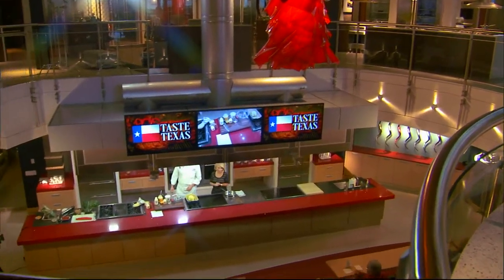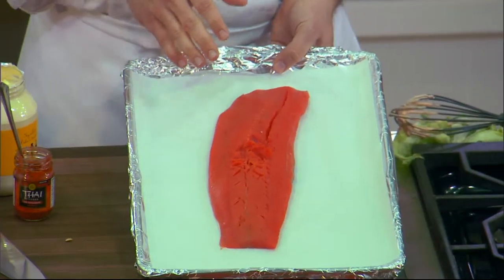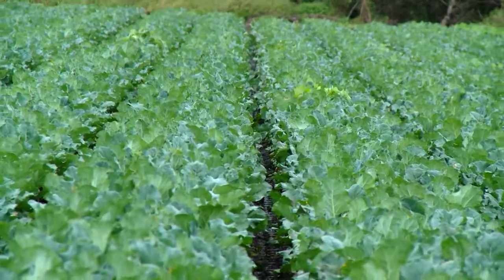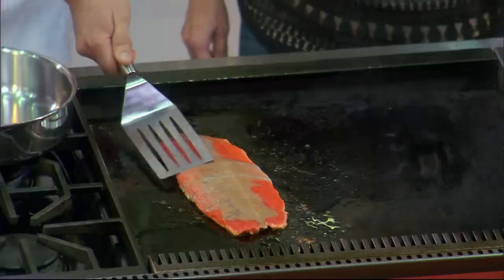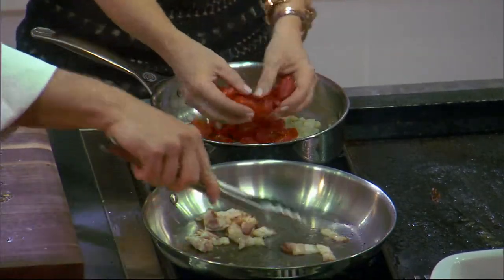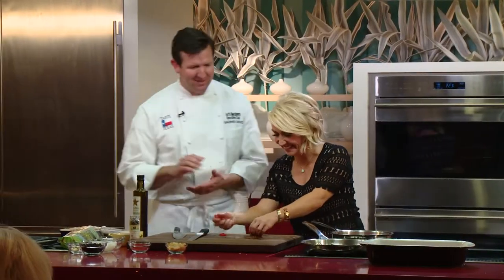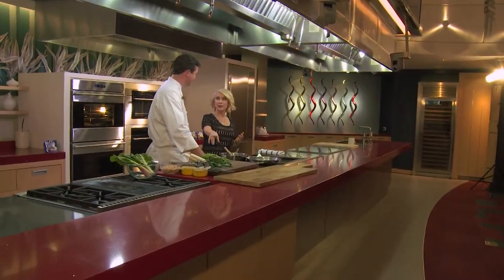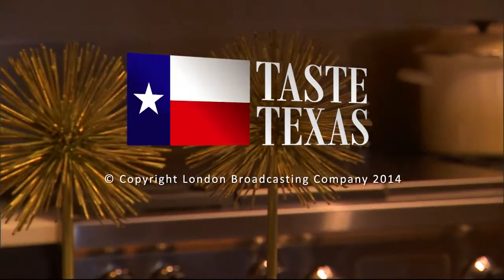Sockeye Salmon and Roasted Cauliflower on a Bed of Greens Recipe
How to chef up your Cauliflower, on this episode we make a marinade and roast it, this recipe has tons of flavor.  Plus the crew is back in South Texas at one of the largest organic farms in Texas.  And for a quick week night dinner, Chef Garth makes glazed pork tenderloin on a green bean salad.